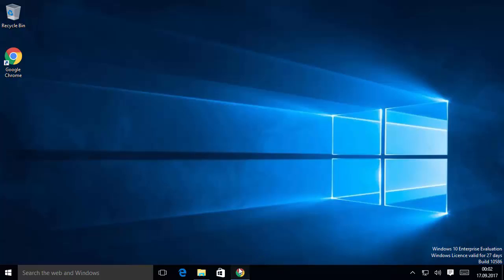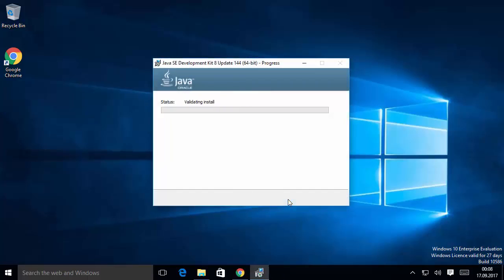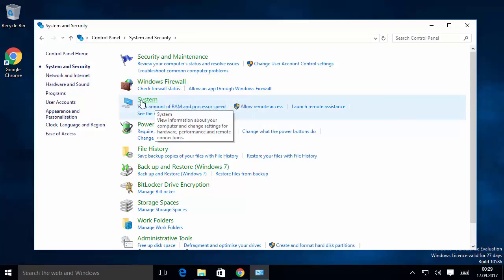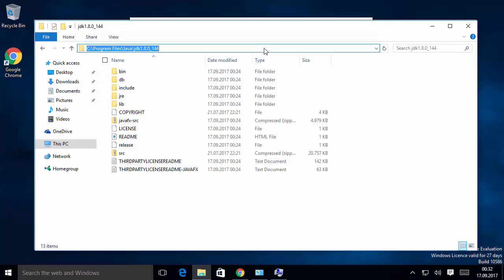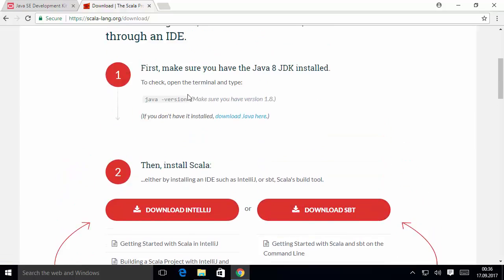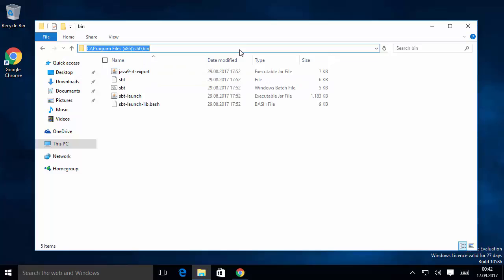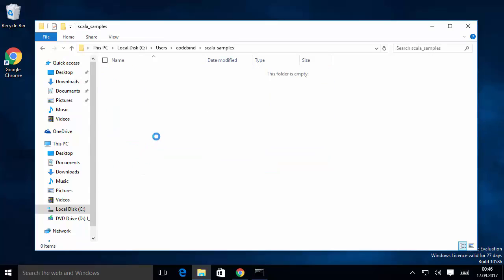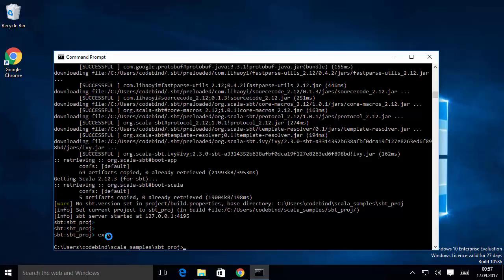Scala Tutorial 3 - How to Install and Setup SBT on Windows 10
SBT (Scala Build Tool, formerly Simple Build Tool) is an open source build tool for Scala and Java projects, similar to Java's Maven and Ant. In this video I am going to show you How to Install and Setup SBT on Windows 10. Also i am going to show you How to execute sbt on Windows to open the interactive shell?